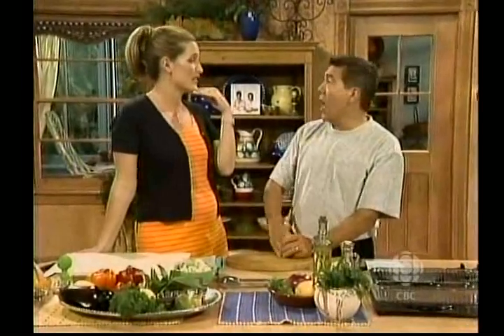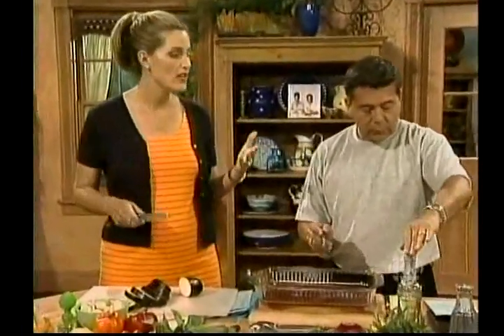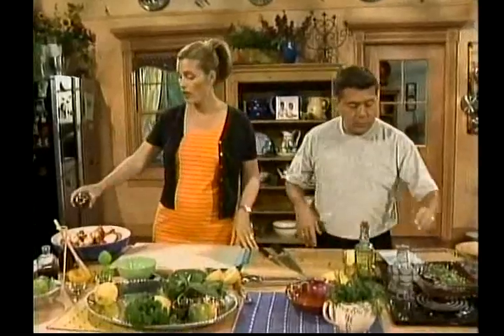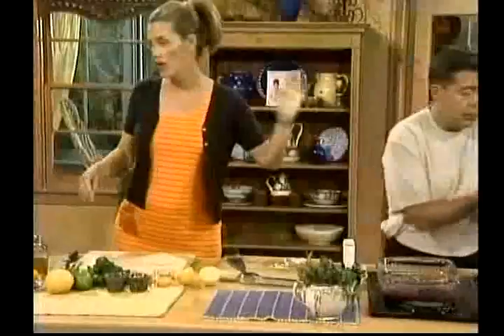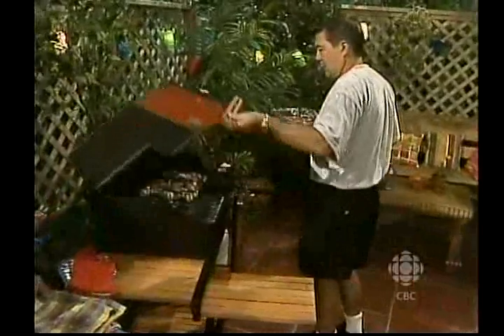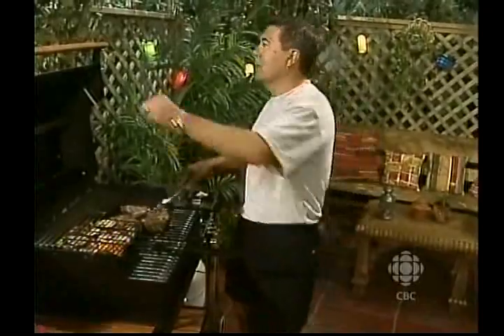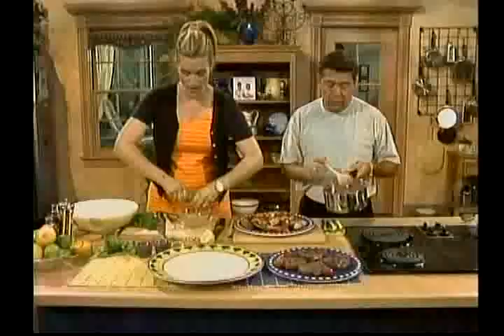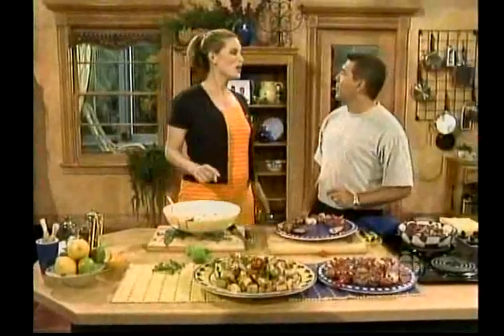Grilled New York Steak; Mediterranean Bread Salad